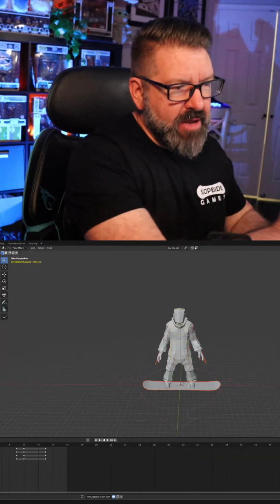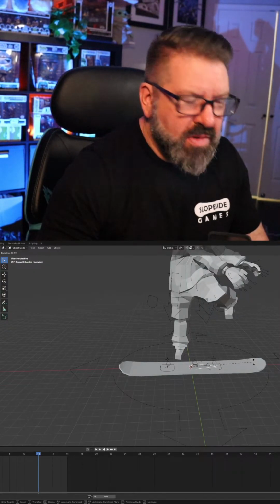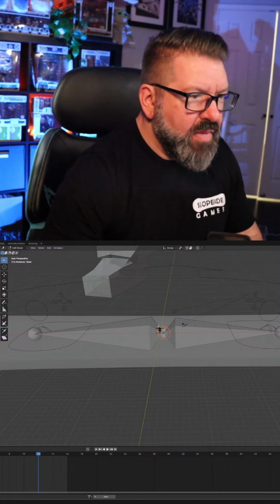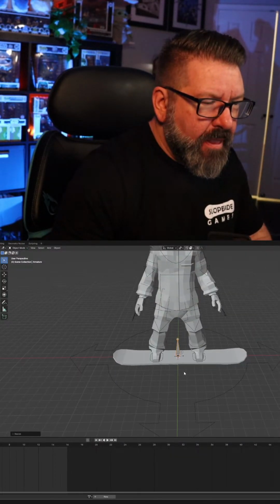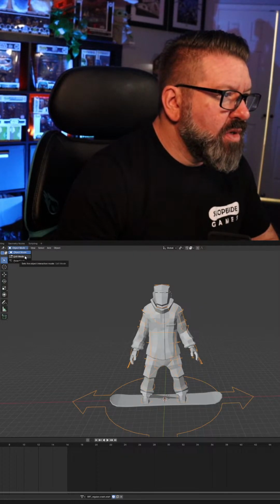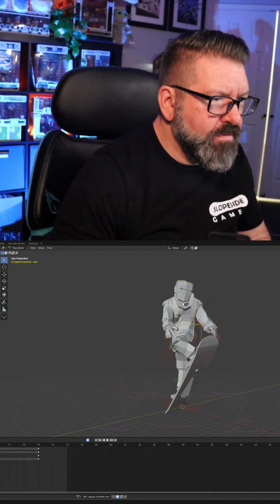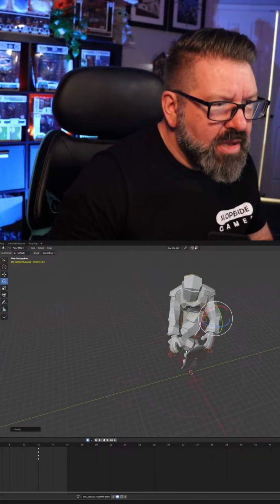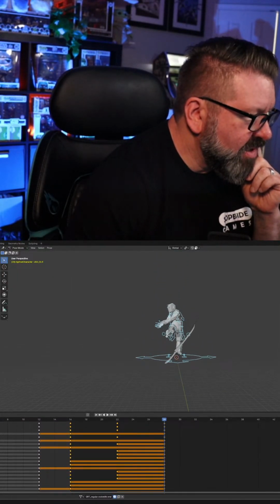Developing 'Slopeside Kings' Live 06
I'm working on a snowboarding game inspired by SSX Tricky and Mario Kart. Come hang out! Slopeside Games is an indie game development studio working on our first title "Slopeside Kings", a snowboarding racing game made with Unity.